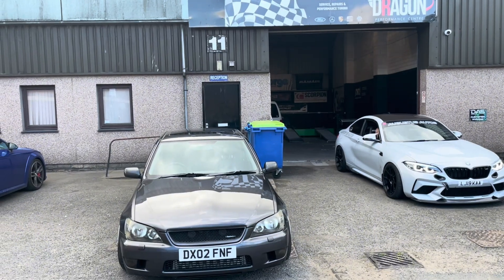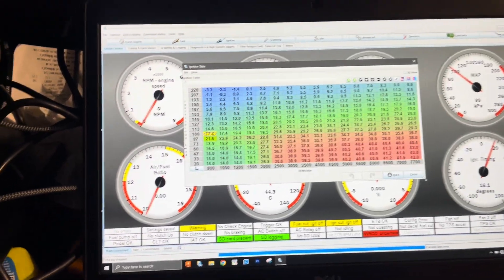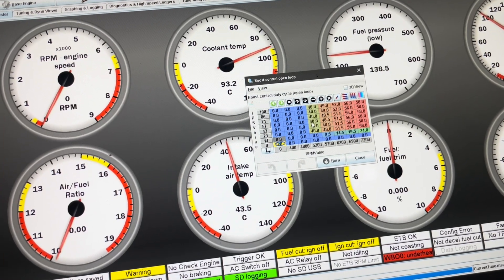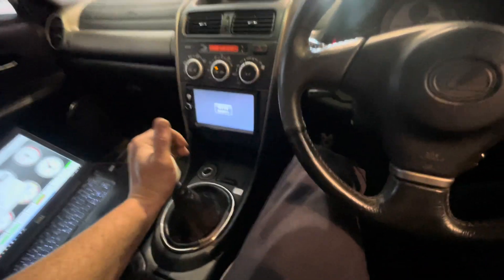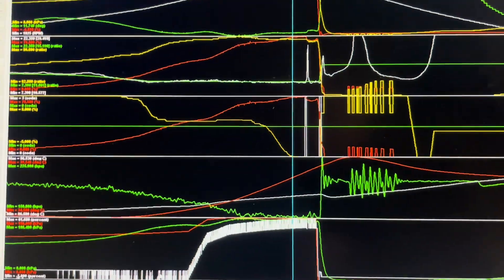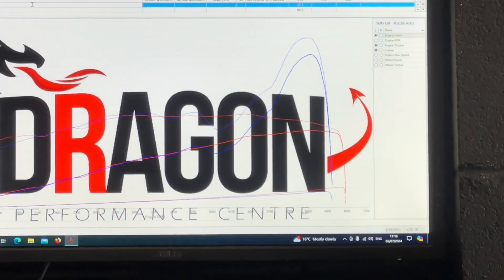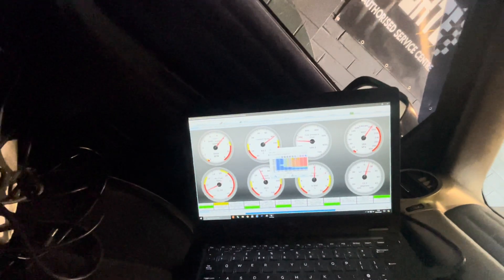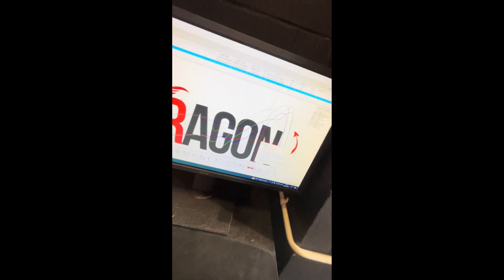Lexus IS200 Dyno. Was not Expecting it to make so much power!! @diy-efi3015 Standalone ECU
The owner of dragon Performance perth messaged to say he had a spare slot and we should throw the is200 on the dyno for some fun. I mainly wanted to make sure it wasnt making too much torque as i have been running it this boost and higher for the past 3000 miles.

Specs:
Stock 1Gfe
No Decompression plate. Completley un oppened
DIYEFI standalone ecu,
Stock fuel pump etc
Blue RX8 injectors
3 bar map sensor
Pulsar G25-550 (i sell these)
Home made log manifold
Home made exhaust
Maxpeeding rods 2.5 IC piping
Maxpeeding rods 3" Inter cooler
Code BEYTEK for discount on maxpeeding rods parts.

Made silly numbers. Will be back to tune it properly this was only a few runs